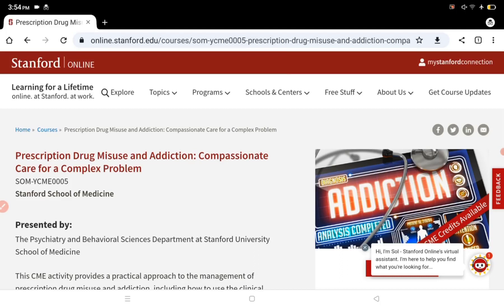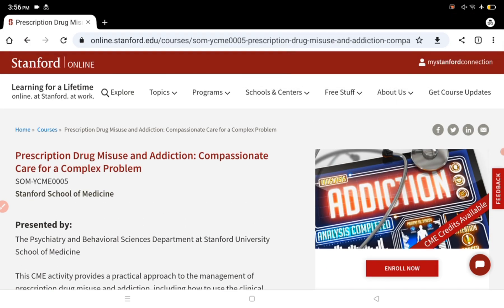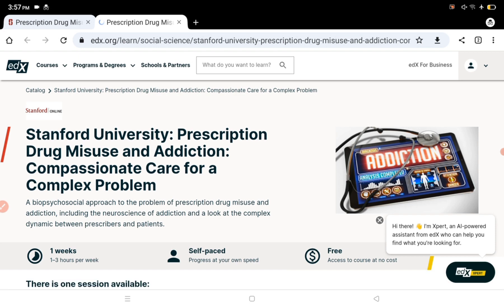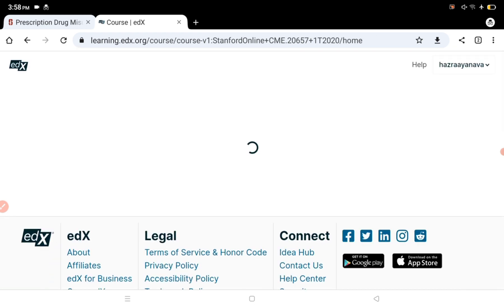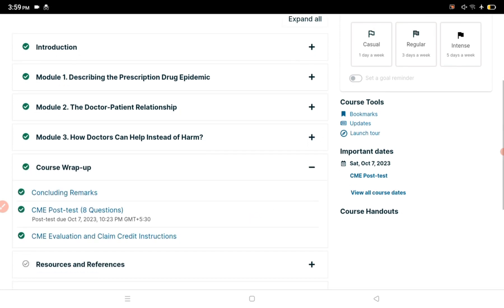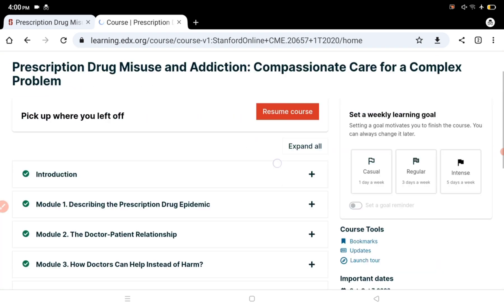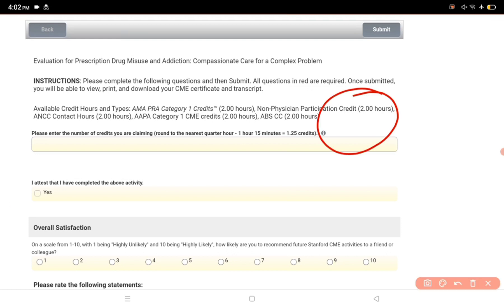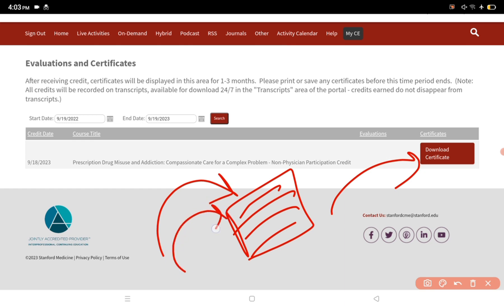Free Online Course with Certificate from Stanford University | Free Pharmacy Certificate Course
Free Online Course on Prescription Drugs & Drug misuse  | MEDICAL CERTIFICATE FOR FREE | Free Medical Online Course with Certificate | Regulatory Affairs online course free | Stanford University Free Course with certificate @stanfordonline @StanfordMedicine
1. FREE ONLINE COURSES WITH CERTIFICATE 2023
2. ONLINE COURSES FREE WITH CERTIFICATE
3. FREE MEDICAL CERTIFICATE COURSES ONLINE WITH CERTIFICATE
4. DRUG REGULATORY AFFAIRS COURSE ONLINE WITH CERTIFICATE
5. FREE MEDICAL CODING CERTIFICATE
6. CLINICAL RESEARCH ONLINE COURSE WITH CERTIFICATE

📚 Best Books for GPAT
1. Pearson
2. Inamdar
3. GPAT CRACKER & ACHIEVER
4. FUNDAMENTALS OF GPAT
5. GPAT Book 2023
6. Mission Gpat
7. GPAT DIGESTER
8. 60 PRACTICE SETS FOR GPAT

📚 Best Books for Gvt. Pharmacist Exams
1. PHARMACIST EXAM PREPARATION
2. Govt. Pharmacist Exam PYQ
3. PHARMACIST EXAM 7500+ MCQS
4. Competitive Pharma A Master Key
5. Birla's Advanced Entrance Guide
6. DRUG INSPECTOR YOUR CAREER
7. PIYUSH A Comprehensive Reference

📚 Text Books in Pharmacy
1. D.PHARMA 1ST YEAR BOOKS
2. Pharmacology
3. Pharmaceutics
4. Pharma Chemistry
5. Pharmacognosy

About us :-
Being Pharmacist is a Youtube Channel, where you get all the necessery informations about Pharma & Medical world like Career, Jobs, Admission & Research regarding Videos